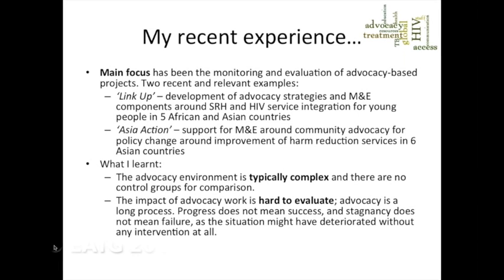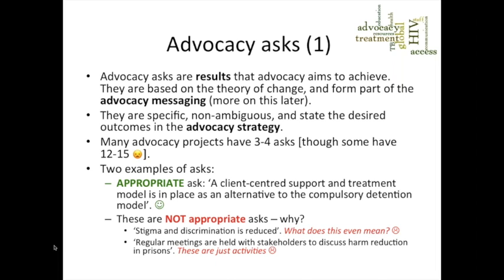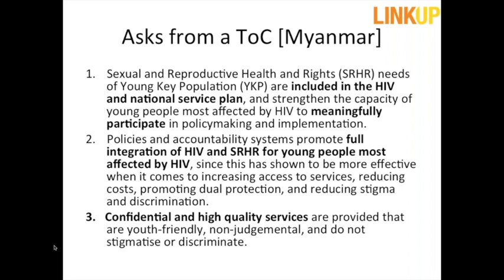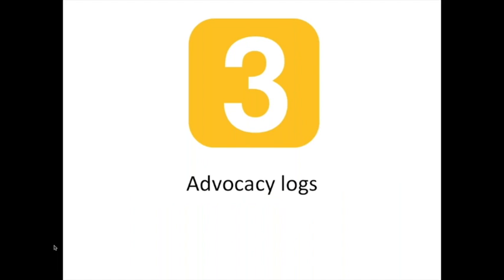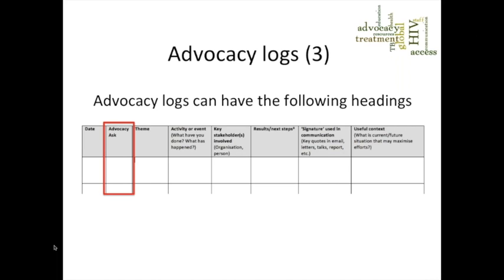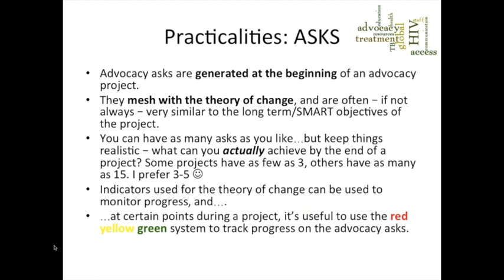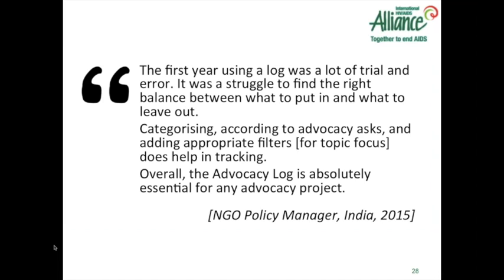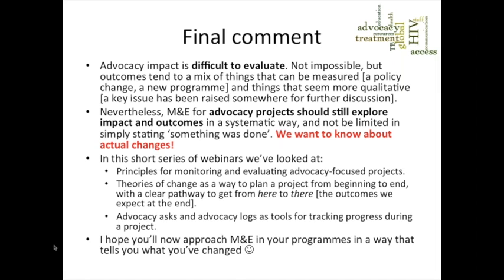EATG Webinar Tracking and Documenting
This video discusses additional tools and recommendations for effctive project management in advocacy.